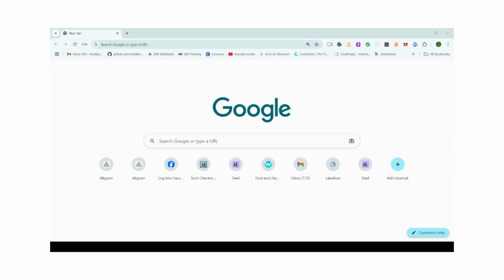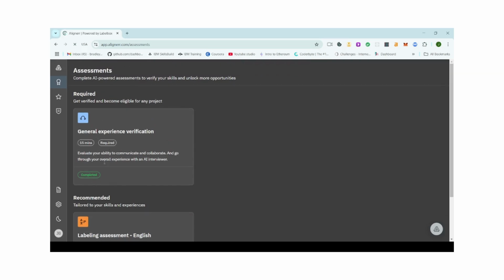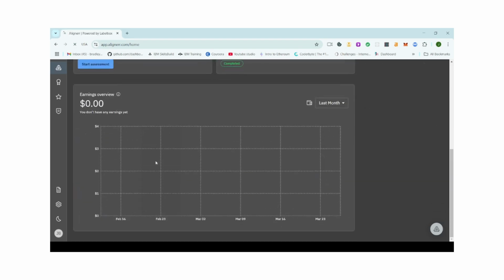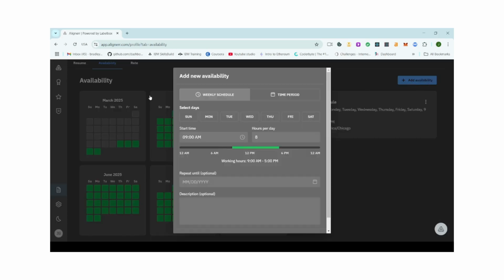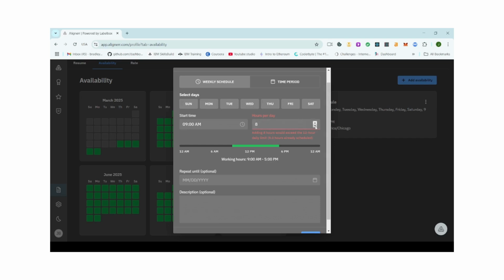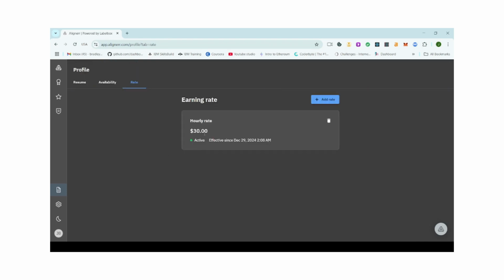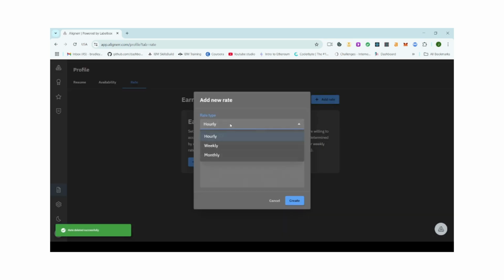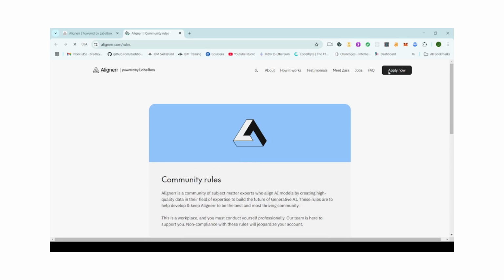Aligner Jobs Contract Signing: Onboarding, Test, Availability & Earnings Explained!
🚀 Want to start earning with Aligner jobs? This video walks you through the essential steps of contract signing, completing onboarding training, passing the onboarding test, updating your availability, and setting your preferred hourly earning rate. 🔥

👉 Whether you're a beginner or looking to maximize your earnings, this guide ensures you get started smoothly!

💰 Chapters:
0:00 - Introduction
0:30 - Completing the Onboarding Training
1:45 - Passing the Onboarding Test
3:10 - Updating Availability
4:25 - Setting Your Preferred Earning Rate
5:30 - Finalizing Contract Signing

[How to Pass the Aligner Test]

[Best Remote Jobs for 2024]